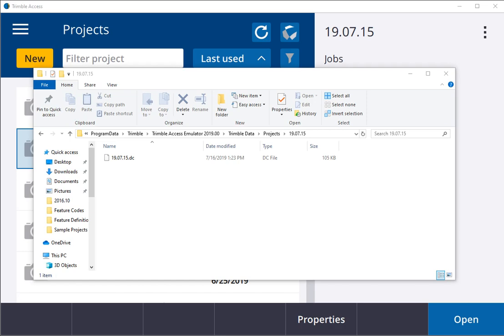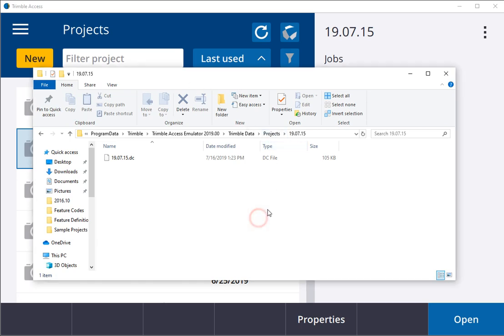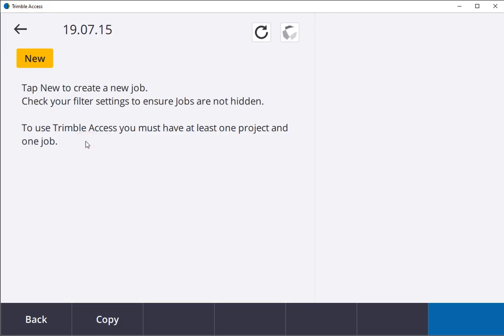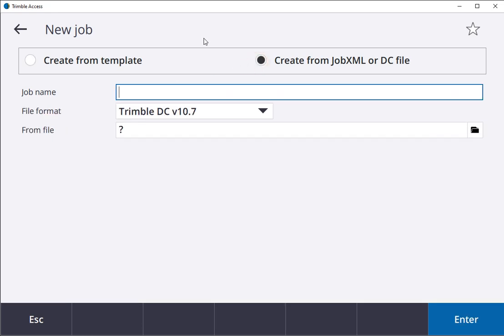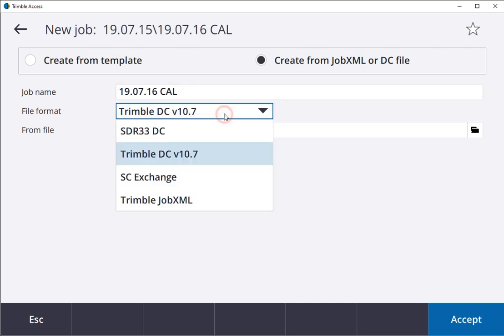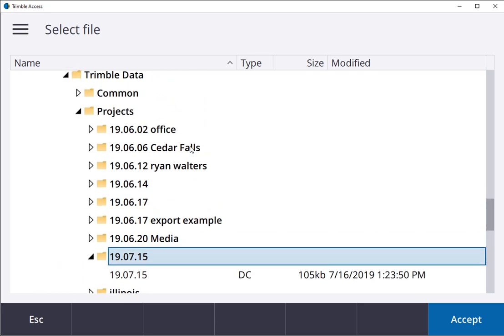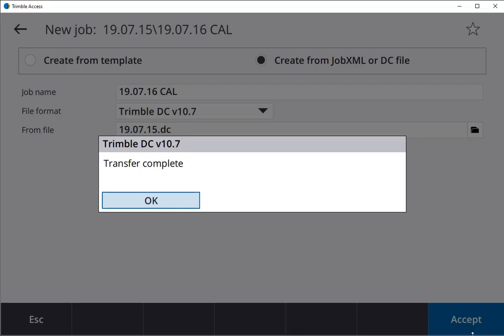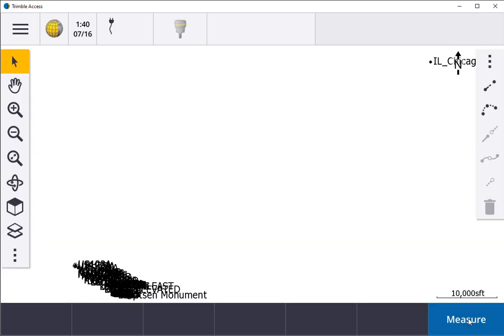Trimble Access Import Calibration from DC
Importing a job site calibration from a different file format in Trimble Access